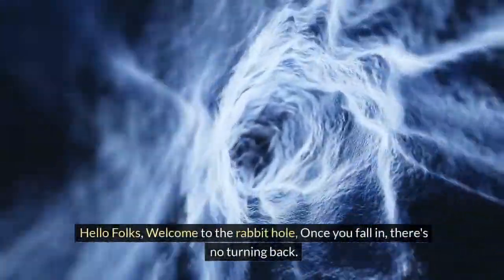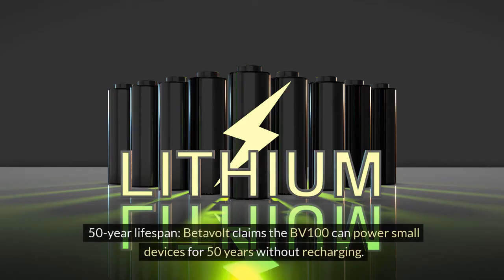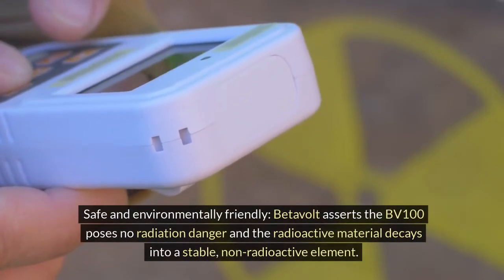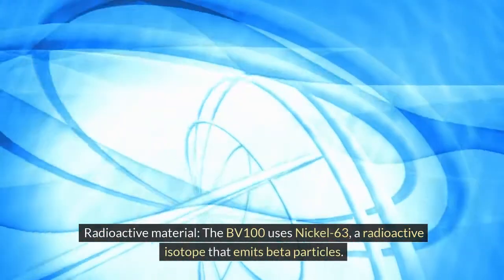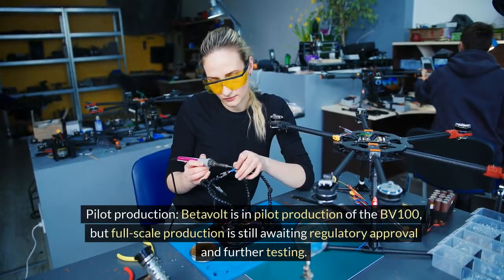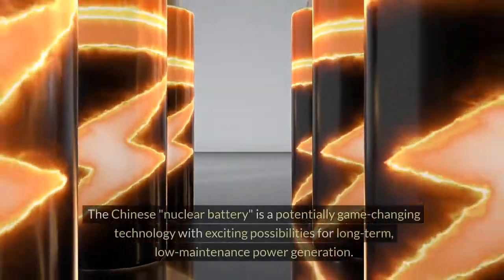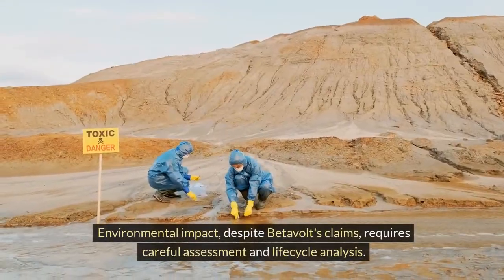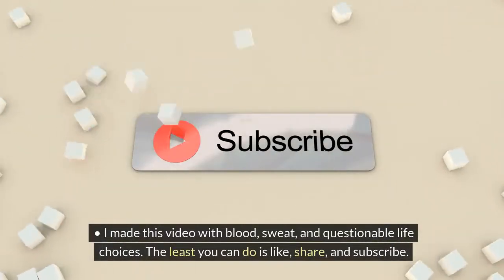The 50 Year Battery, Is It Real...? 30 January 2024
Hello Folks, Welcome to the rabbit hole, Once you fall in, there's no turning back.

This video is about Betavolt, a Chinese startup, has sparked intrigue with its "nuclear battery," the BV100. Promising a 50-year lifespan without recharging, this tiny power source envisions powering pacemakers, sensors, and even satellites. But amidst the hype, a closer look reveals a more nuanced picture.

Claims: The BV100 boasts a seemingly magical lifespan, a mere 15mm cube size, and a green footprint due to its longevity.

Facts: Reality bites. Prototypes currently generate only microwatts, barely enough for a low-power watch. While Betavolt aims for 1 watt by 2025, it's still a far cry from powering most devices. Additionally, independent verification of claims and environmental impact is absent.

Evidence: Pilot production is underway, but full-scale rollout depends on safety and regulatory approvals. The underlying technology is established, but safety concerns regarding long-term radiation and waste disposal linger.

Overall: The "nuclear battery" holds exciting potential, but caution is warranted. Independent scientific scrutiny and transparency are crucial before widespread adoption. While it might revolutionize our relationship with power, the future of the BV100 remains shrouded in the fog of untested promises and lingering doubts.

I hope this detailed description provides a balanced perspective on the "nuclear battery" from China.

• I made this video with blood, sweat, and questionable life choices.